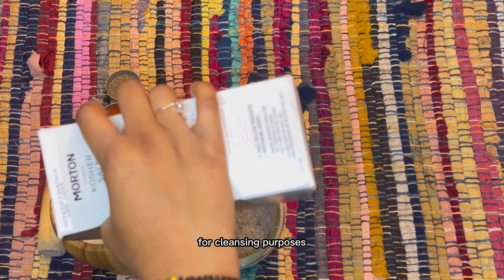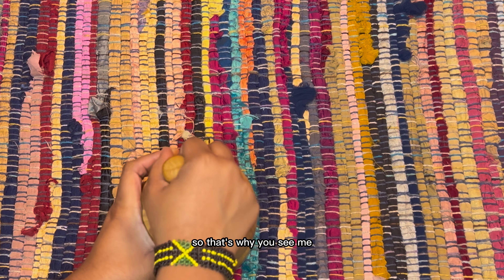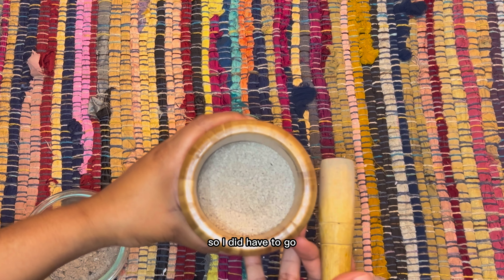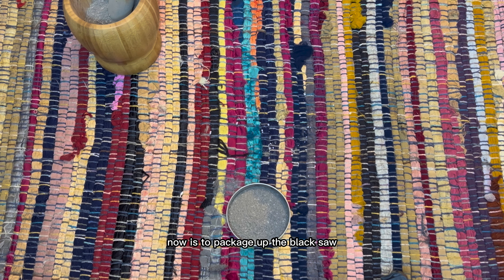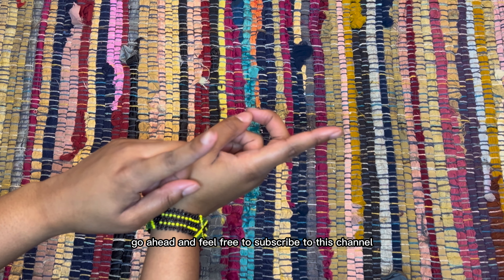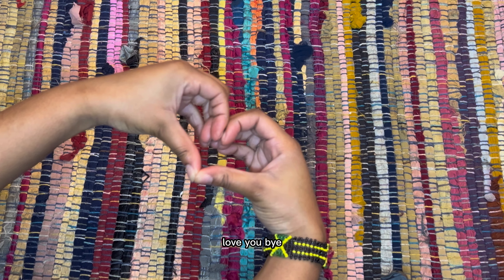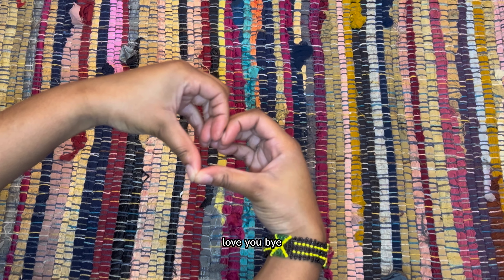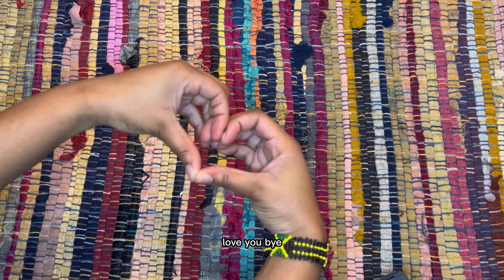How to create black salt ( Super-easy protection tool)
Hope to see you again, ciao🤎🧙🏾‍♀️